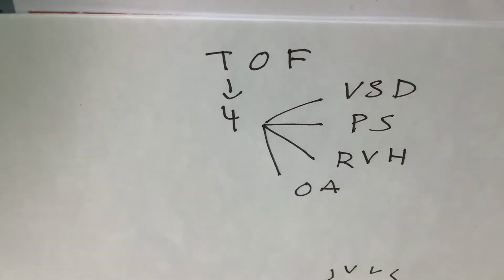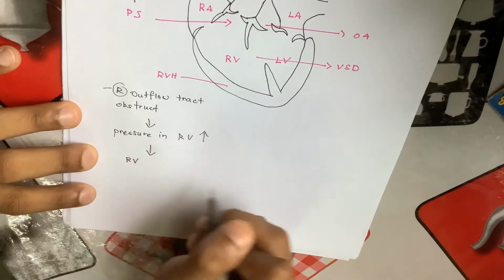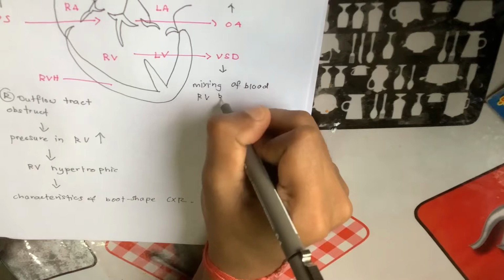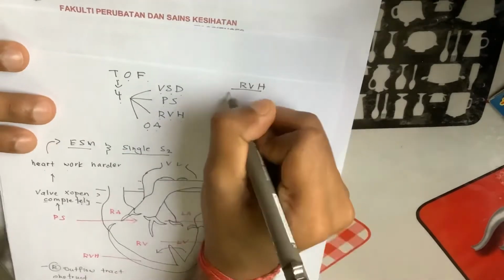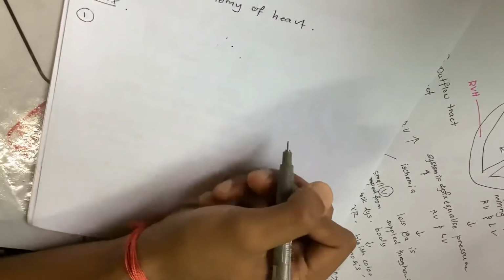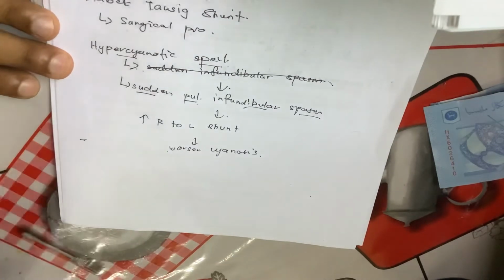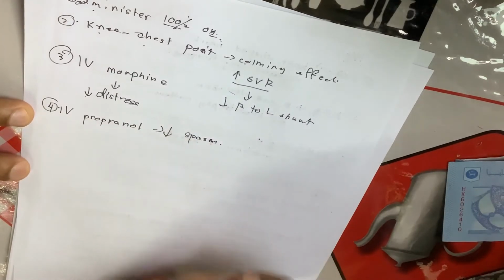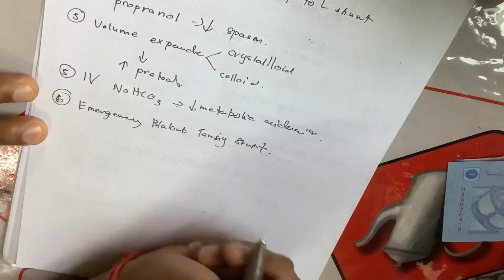Tetralogy of fallot